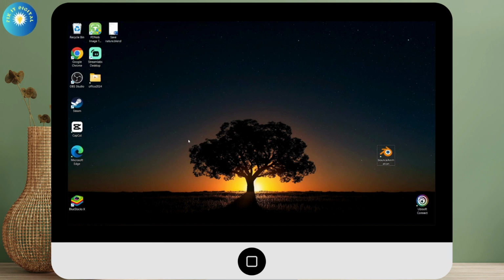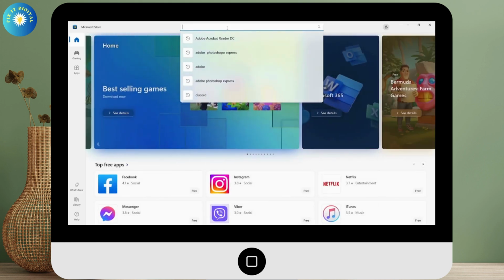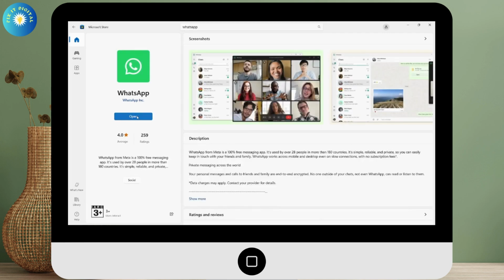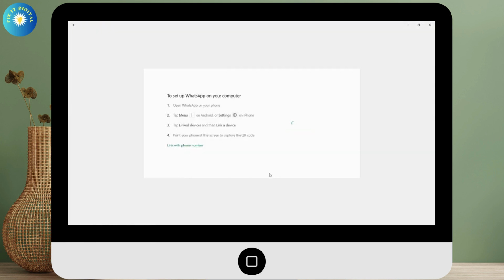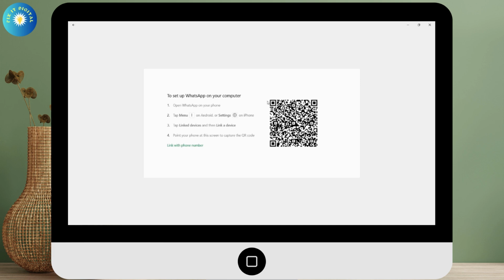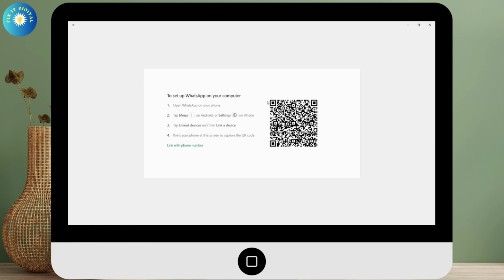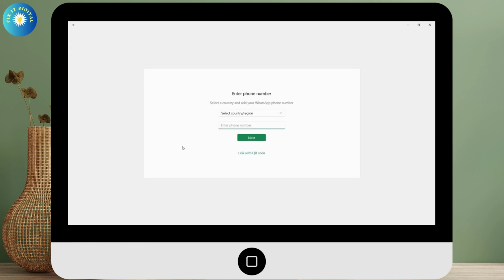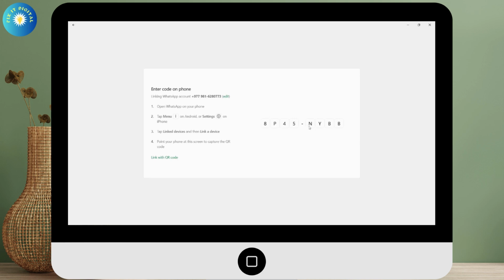How to Download WhatsApp on Windows PC or Laptop | Step By Step install WhatsApp on windows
Struggling to chat with your friends and family on WhatsApp from your computer? Fix It Digital is here to help! In this easy-to-follow video, we'll show you exactly how to download and install the official WhatsApp Desktop app on your Windows PC or Laptop. Whether you're on Windows 10 or 11, we'll walk you through the entire process step-by-step. No more switching between your phone and computer – enjoy seamless WhatsApp messaging from the comfort of your desktop.